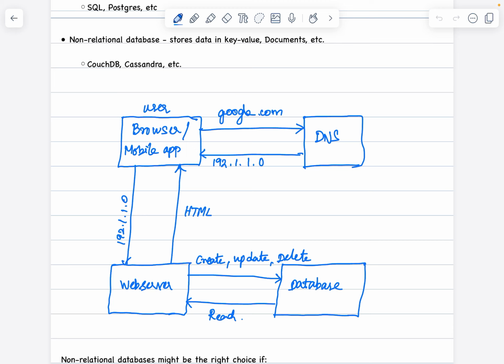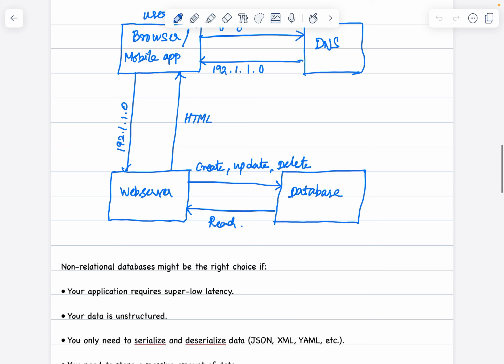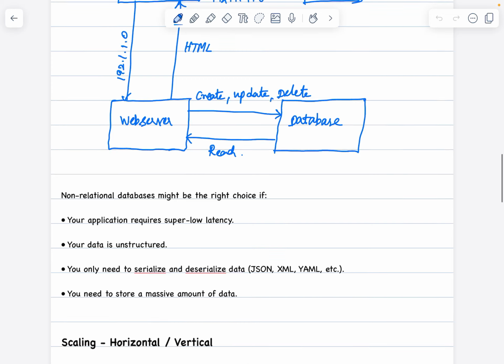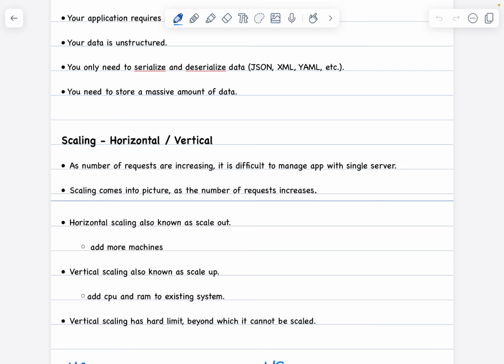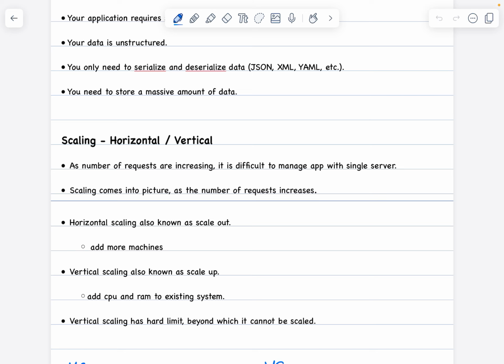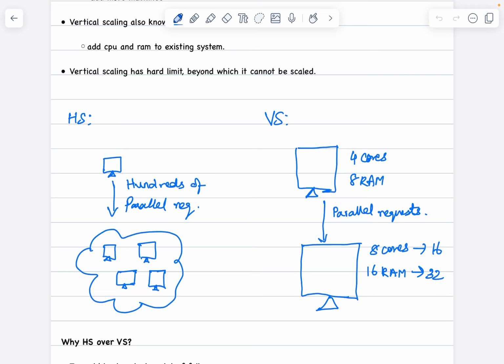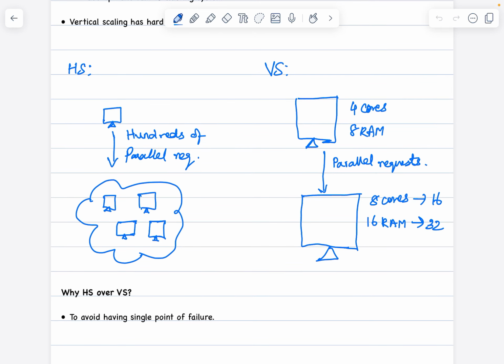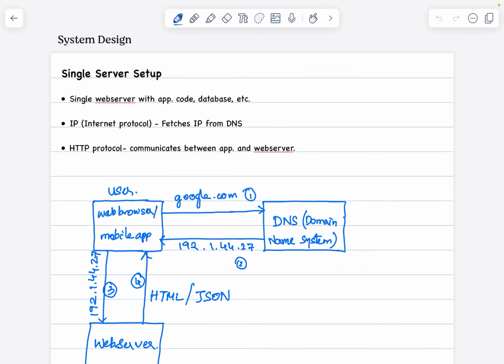System Design Basics: Database, Server, and Scaling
In the fast-paced world of Machine Learning, building systems that can adapt and grow is crucial.  This video dives into the essential system design concepts you need to future-proof your machine learning projects.

We'll break down the foundations, from understanding single server setups to leveraging databases for efficient data storage.  You'll also learn key considerations for scaling your system to handle ever-growing datasets and user demands.

Whether you're a beginner or looking to refine your skills, this video equips you with the knowledge to build robust and adaptable Machine Learning systems.